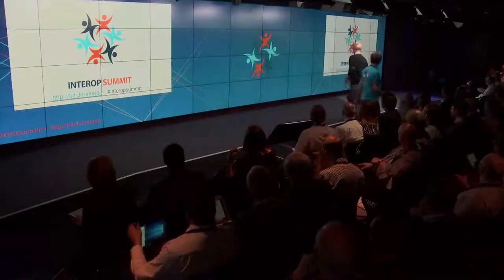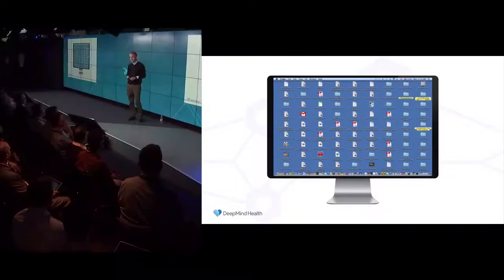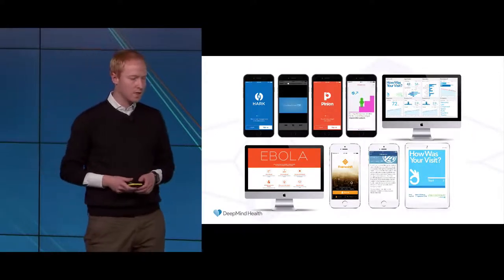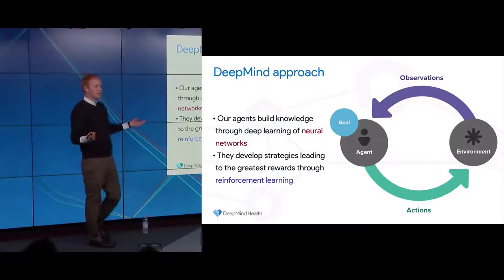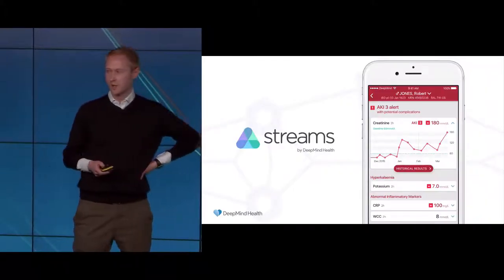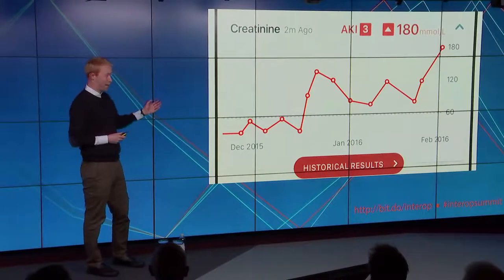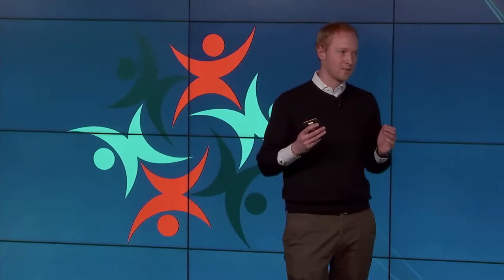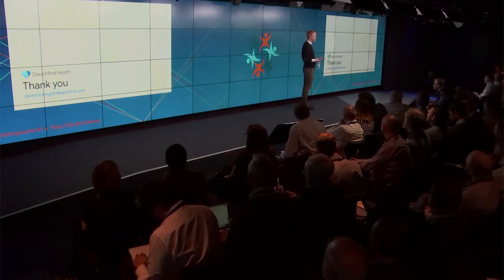Day 1-09 Machine Learning in Healthcare (Dominic King)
Dominic King
Clinical Lead, DeepMind Health

Dom is the clinical lead at DeepMind Health, making sure all our work is driven by input from doctors, nurses and patients, and backed by robust clinical evidence. He is an Honorary Clinical Lecturer in Surgery at Imperial College London, where he previously worked as an academic general surgeon. Dom’s written and put into practice widely cited social and health research, including co-writing the groundbreaking report with David Halpern and Paul Dolan that led to the formation of the Number 10 “nudge unit”. He went on to co-found the HELIX Centre, a joint effort between Imperial College London and the Royal College of Art to bring together technologists, designers and clinicians, and has served as a research lead at the world’s leading centre for patient safety, exploring ways that technology could prevent patients being harmed during treatment.

Dom’s publication history spans the British Medical Journal, the Lancet and Health Affairs and includes a string of firsts, including some of the earliest and most-cited papers on how clinicians really use digital technology. The clinical app company Dom co-founded, HARK, was acquired by DeepMind in early 2016.